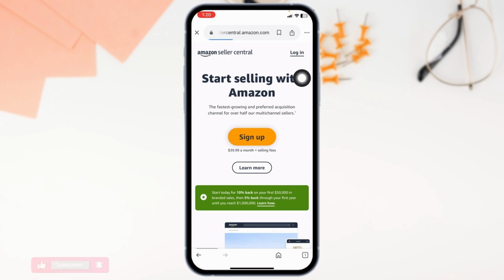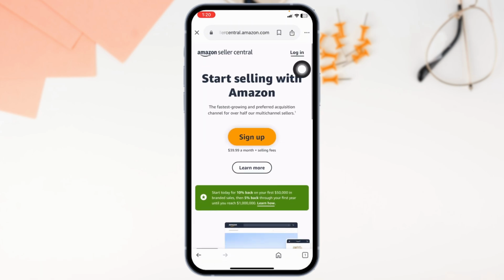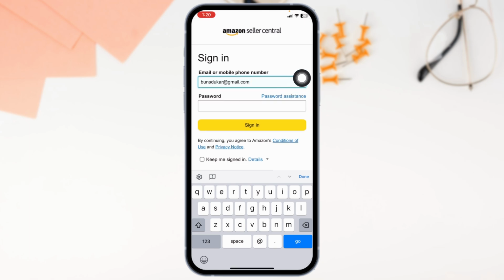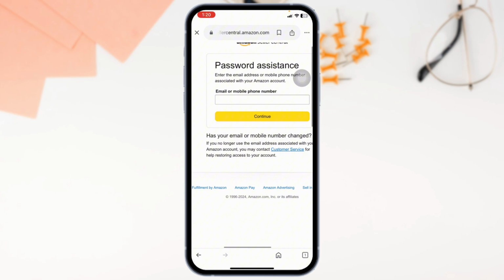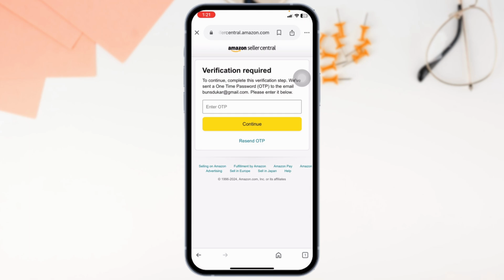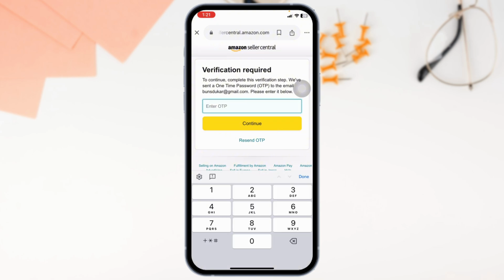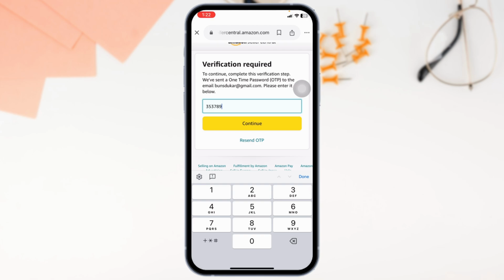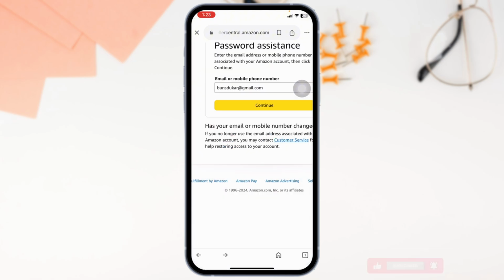How to Reset Your Amazon Seller Account Password (2024 Guide)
🔐📦 Reset Your Amazon Seller Account Password (2024 Guide)

Need to reset your Amazon Seller account password? This guide will walk you through the steps to securely reset your password in 2024.

In this video: 0:00 - Introduction 0:05 - How To Reset Your Amazon Seller Account Password

Learn how to navigate the Amazon Seller portal, request a password reset, and regain access to your account effortlessly. Perfect for sellers who’ve forgotten their login details, this tutorial covers all the necessary steps.

Reset your Amazon Seller account password easily in 2024!